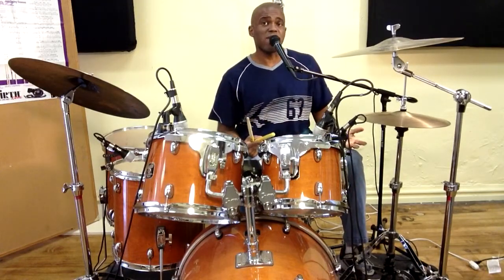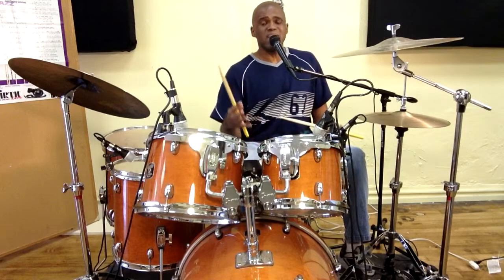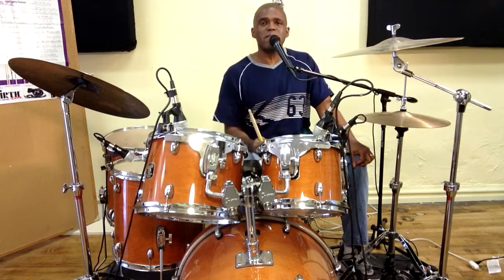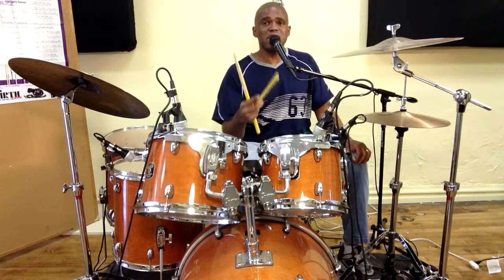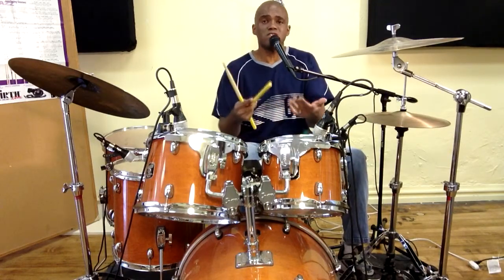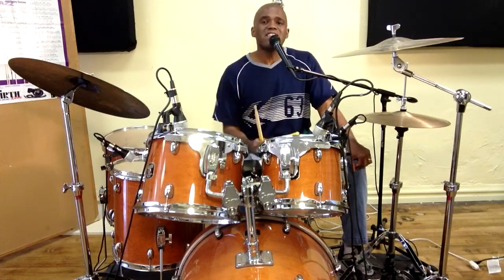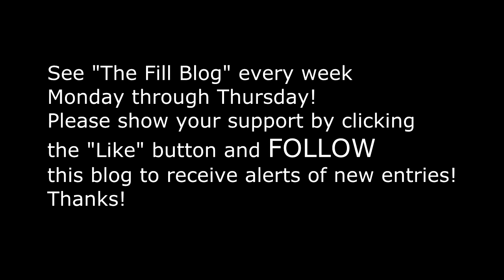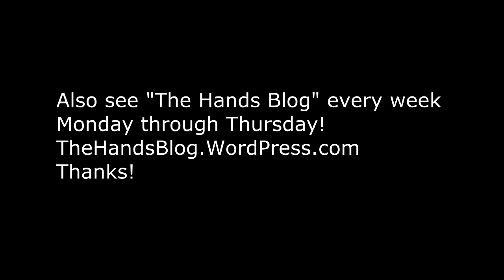The Drum Fill Blog Video 21 Handy Triplet Fill